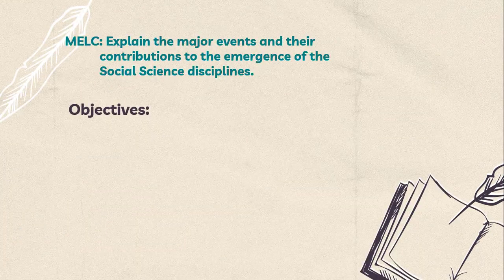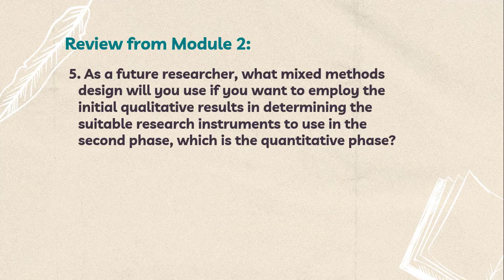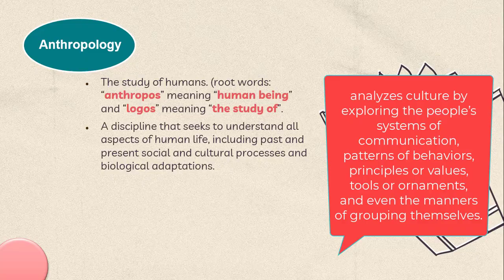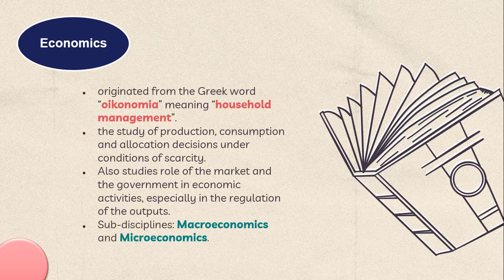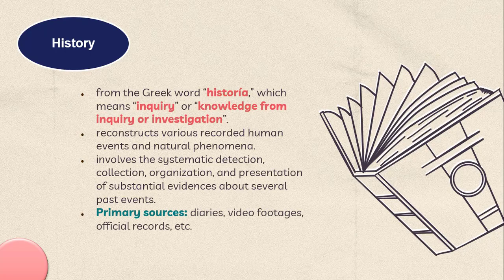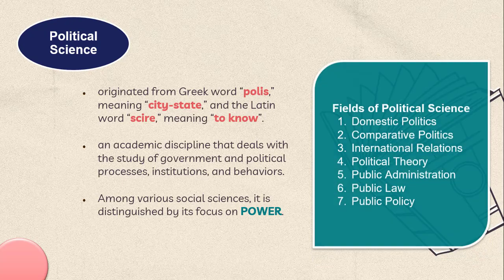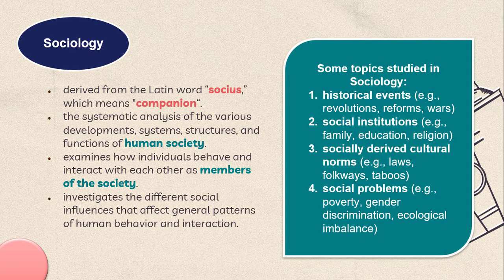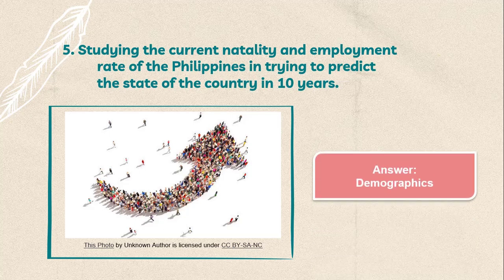DISS Q1-M3: Social Science Disciplines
Grade 11/12 -- SHS
Disciplines and Ideas in the Social Sciences
Specialized Subject

MELC: Explain the major events and their contributions to the emergence of the Social Science disciplines.
Specifically, this module will help you to:
Recognize the various Social Science disciplines;
Compare and contrast the various Social Science disciplines; and
Appreciate the importance of the various Social Science disciplines and understand the burning issues in the society.

References:

The Virtue of Seeking Knowledge, Accessed: Sept. 2, 2022
Accessed: Sept. 19, 2022
Understanding Culture, Society and Politics DepEd Learning Resource, 2016
Understanding Culture, Society and Politics by R.M.A. Basas, 2016 JFS Publishing Services
University of Mississippi, Department of Sociology and Anthropology, Why Study Anthropology? Accessed: Sept. 21, 2022
Statista, Population of Japan from 1995 to 2019 with a forecast until 2025, by age group, Mar. Accessed: Sept 21, 2022
Teacher’s Climate Guide, Climate Change and Geography, Accessed: Sept. 21, 2022
Online Psychology Degree, The 10 Most Important People In The History Of Psychology, Accessed: Sept. 21, 2022